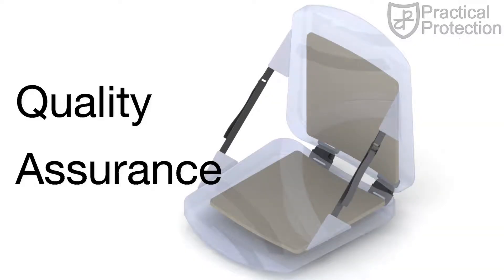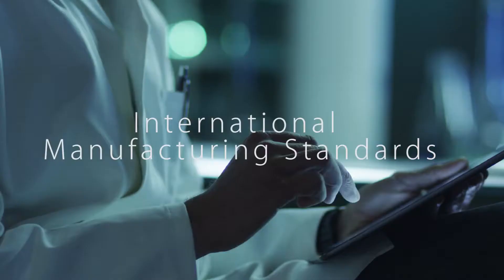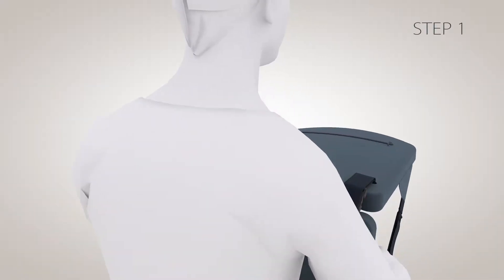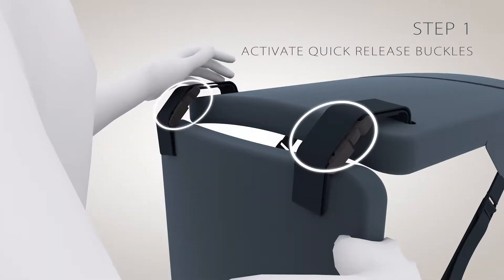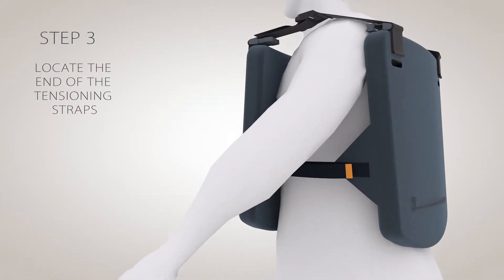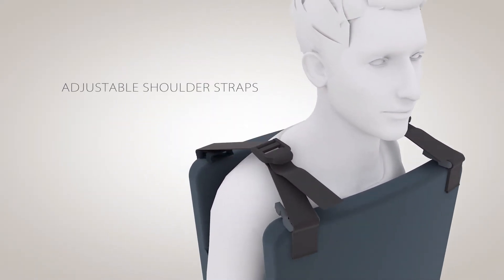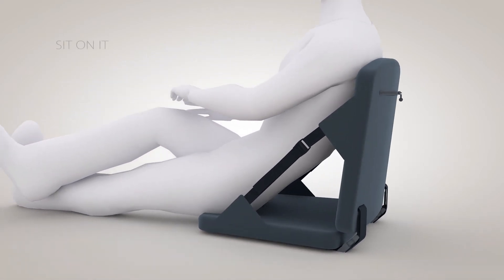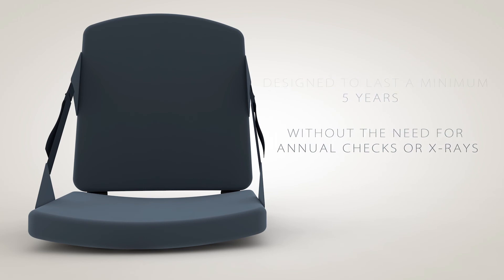CoverMe-Seat Quality Control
Learn about the industry standards and control processes that make the CoverMe-Seat the highest-quality ballistic protection available.